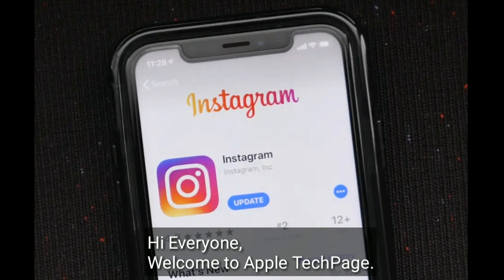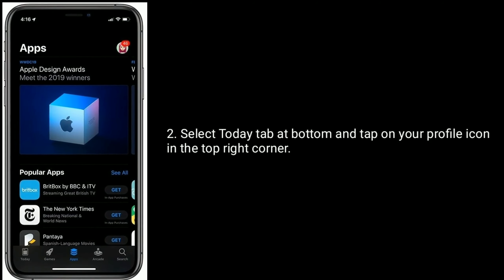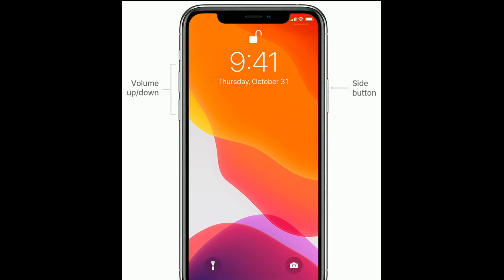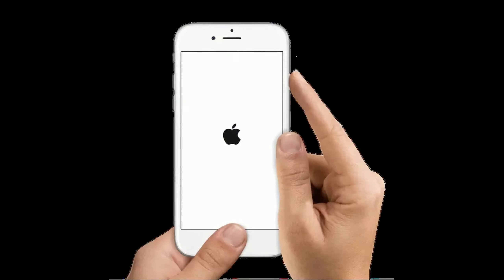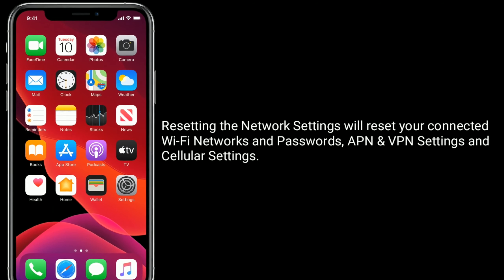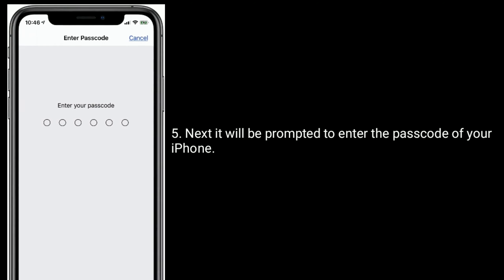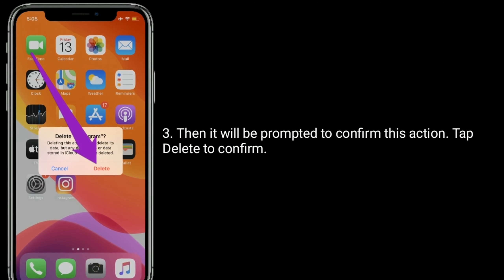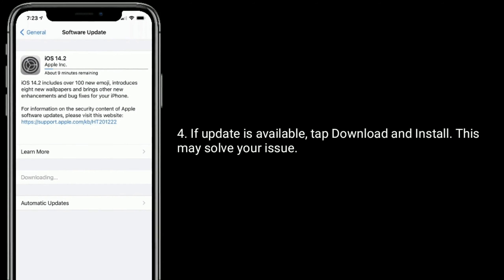Instagram Keeps Crashing when I try to Open or Post on iPhone after iOS 14.1 [Fixed]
Instagram keeps crashing on iPhone 11 Pro Max in iOS 14, Instagram keeps crashing when I try to post, How to fix Instagram app keeps crashing on iPhone after iOS 14.1, Instagram keeps crashing when I open it.